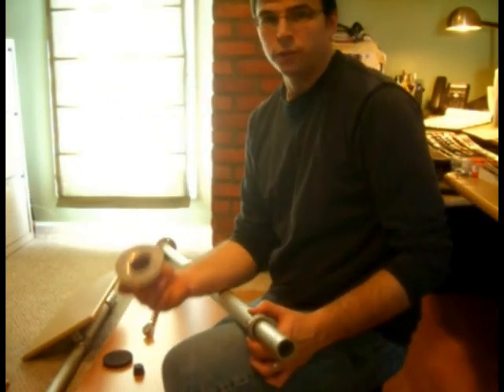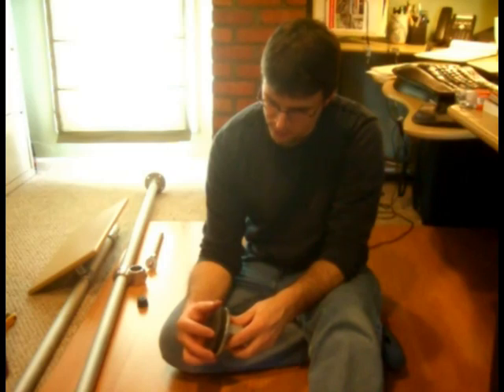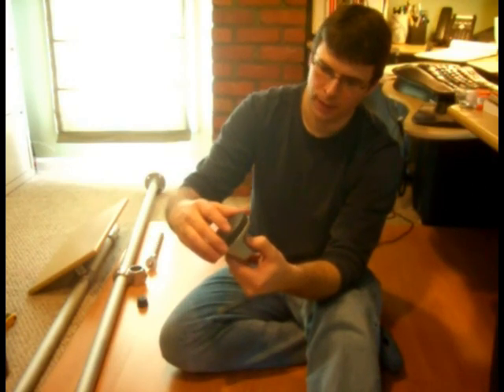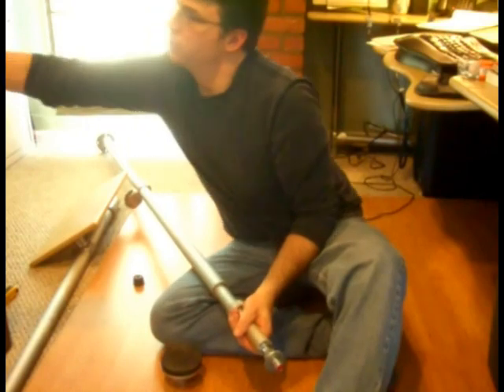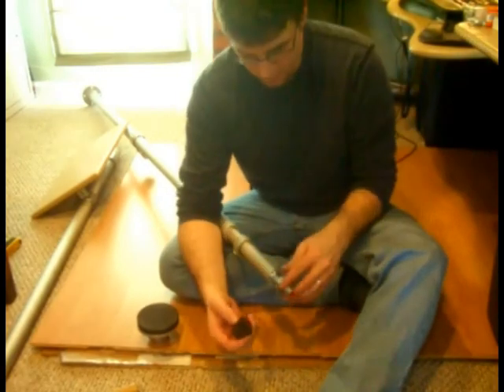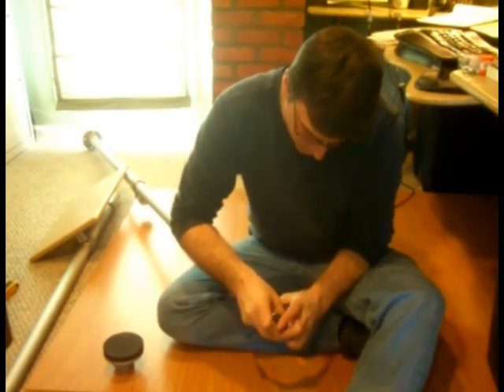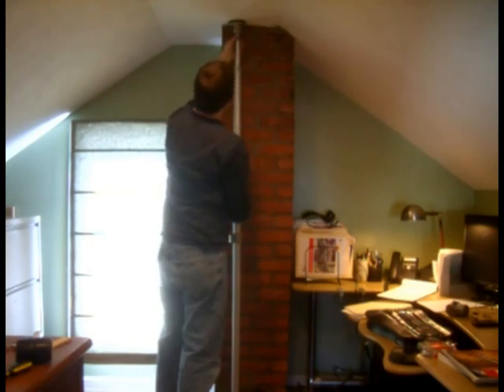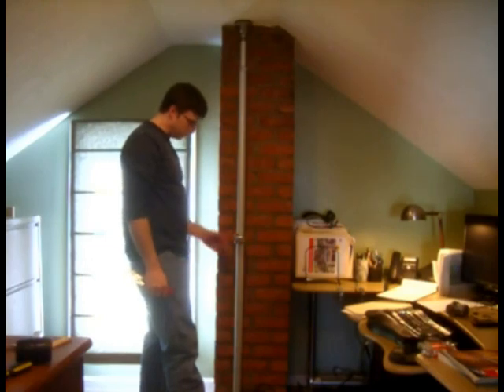Standing Desk - Attaching the Parts